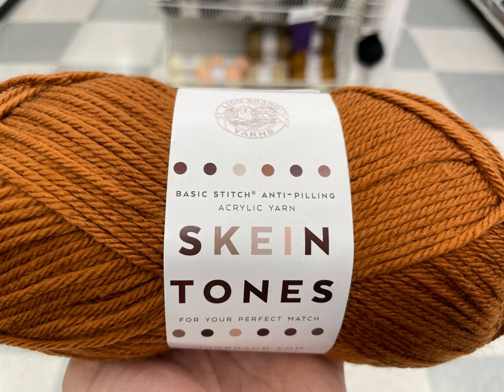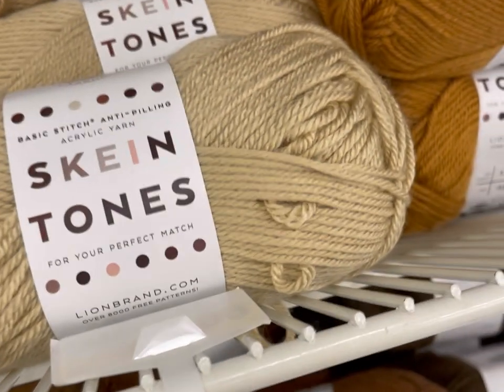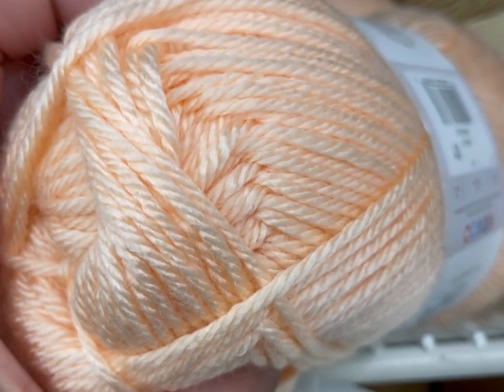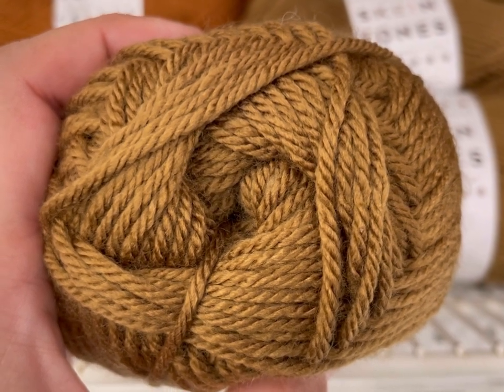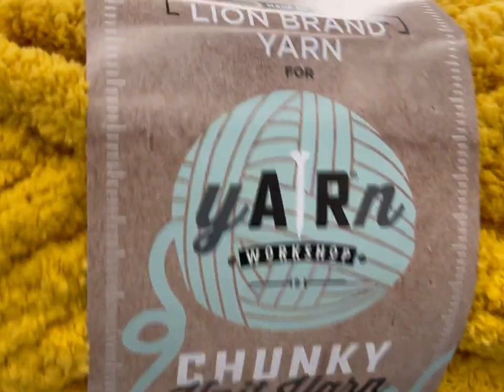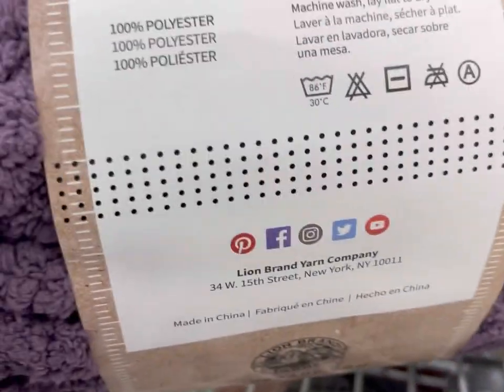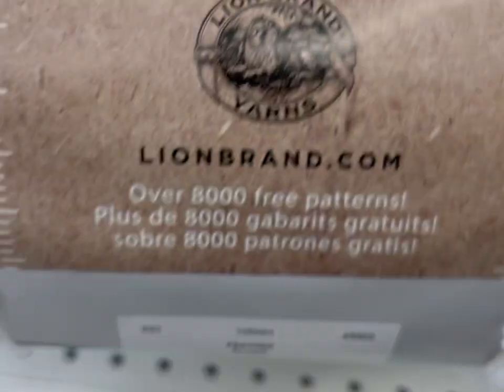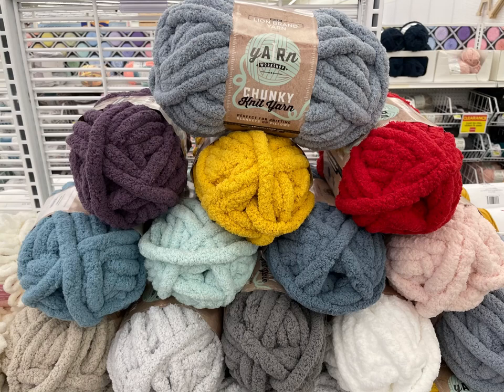2 NEW YARNS at Joann’s!! Shop with me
2 NEW YARNS at Joann’s!! Shop with me

8:00am - 11:00am EST every Saturday! Affordably Geeky Live!

                            Affordably Crafty
                            P.O.Box #73